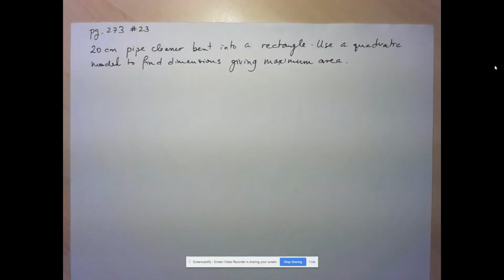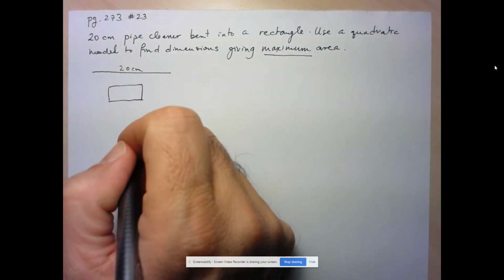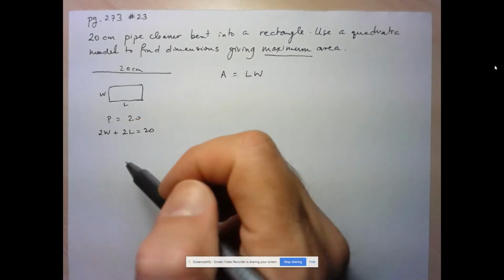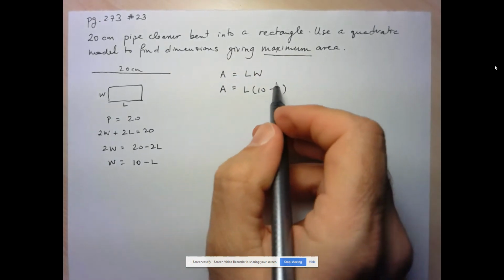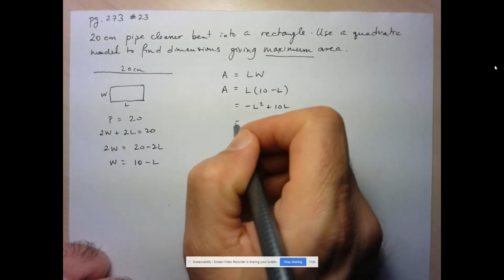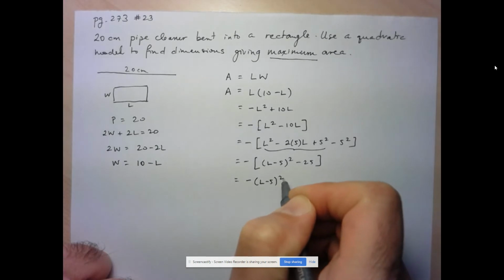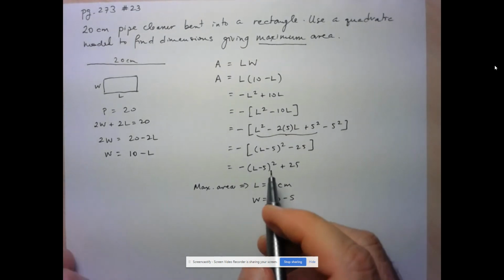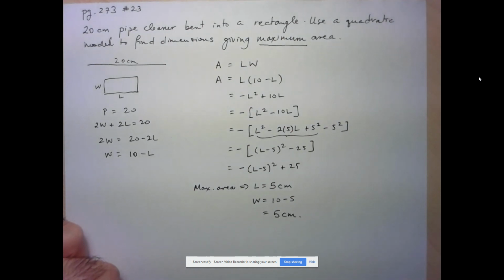MPM2D pg 273 # 23